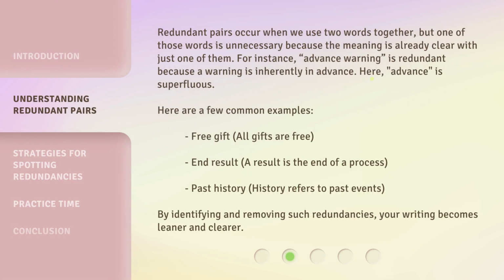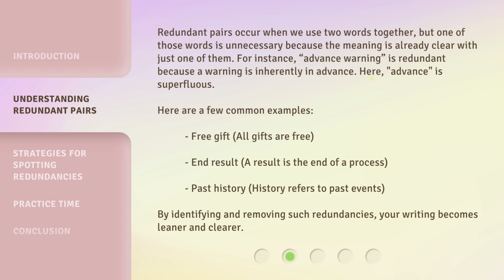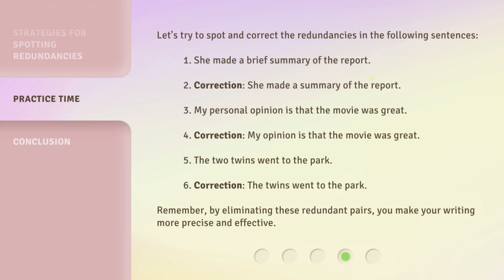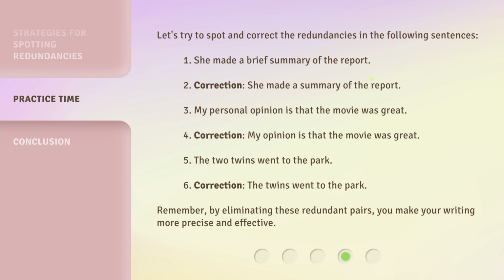Editing Excellence: Removing Redundant Pairs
Editing Excellence: Removing Redundant Pairs • Learn how to make your writing powerful and concise by removing redundant pairs. This editing technique helps you eliminate unnecessary words and make your message clearer. Discover strategies for spotting redundancies and practice correcting them. Improve your writing skills today!

00:00 • Introduction - Editing Excellence: Removing Redundant Pairs
00:34 • Understanding Redundant Pairs
01:17 • Strategies for Spotting Redundancies
01:54 • Practice Time